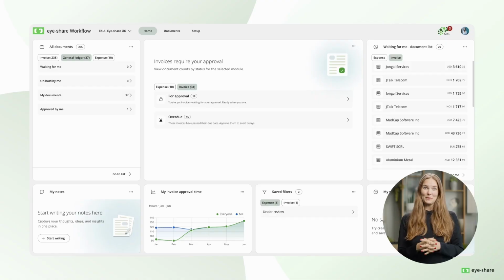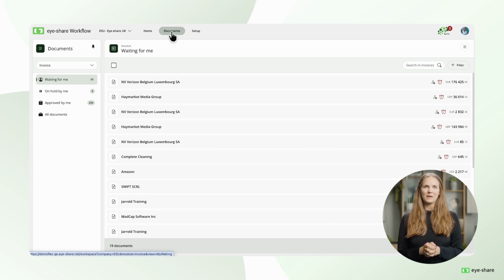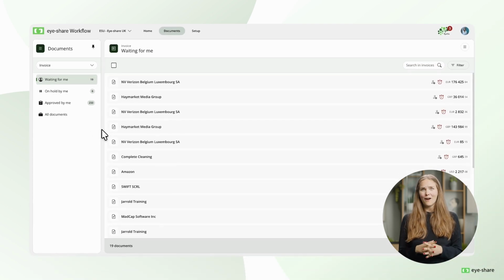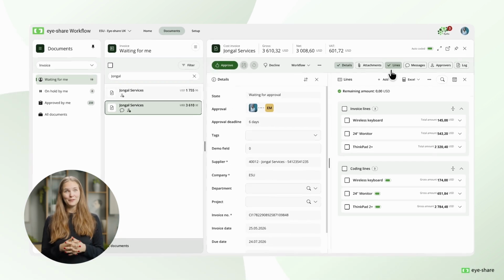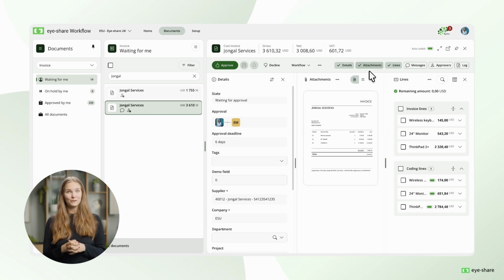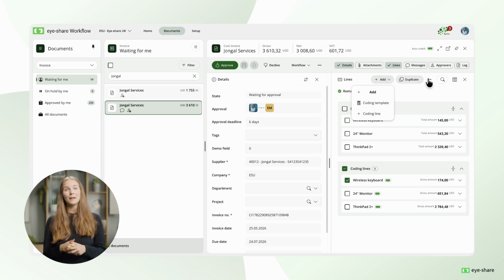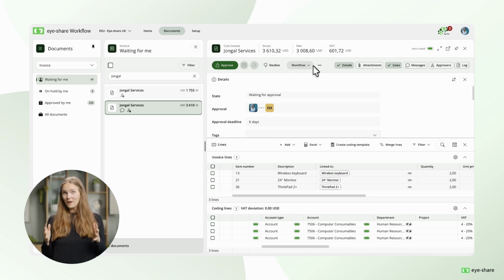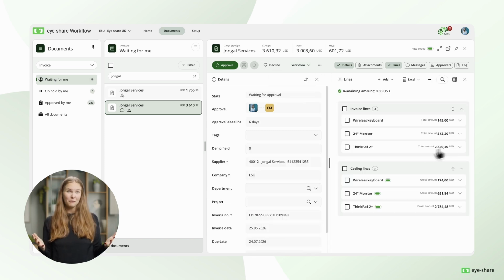Get started as an approver in eye-share Workflow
Approving invoices in eye-share Workflow? This video gives you a quick introduction to what you need to know — from where to find your documents to what to check before approving.

In this video, we cover:
✅ The homepage and your approval overview.
✅ The Documents workspace and personal lists.
✅ The new document view with panels — details, lines, attachments, and messages.
✅ What to check before approving an invoice.
✅ Actions: approve, put on hold, reject, or change approver.
✅ EyeDa, your AI assistant.

Want to know more about eye-share? Visit eye-share.com